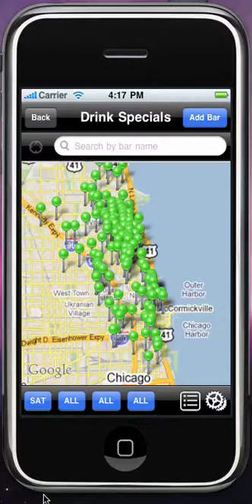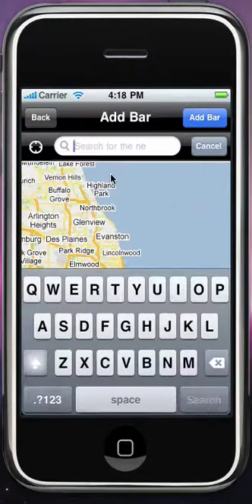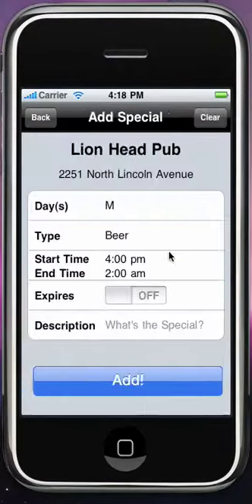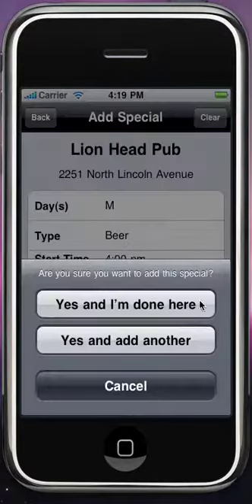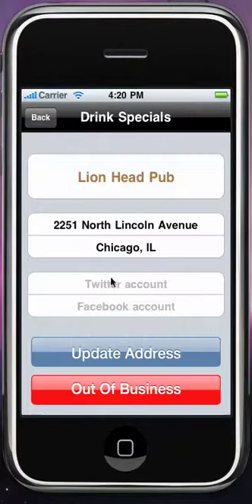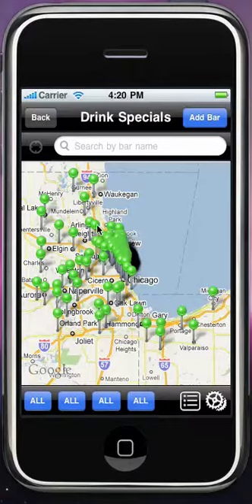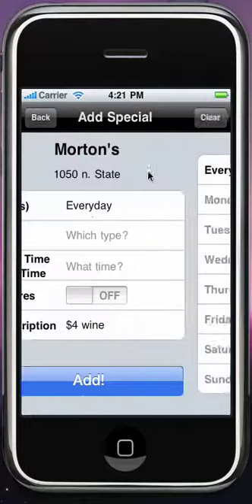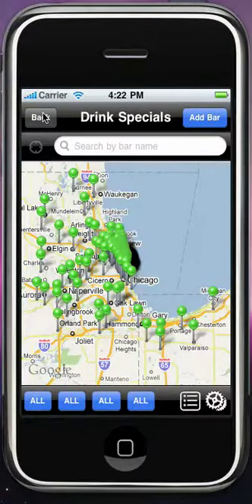Drink Specials App 2.0 - Add bar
Add a bar right in the app from the Drink Specials App 2.0 by Great Time Apps.

Our most requested feature, you can now add a bar right from the app.  Simple to use and automatically grabs the bar's address and location.  Just add a special and you're good to go.